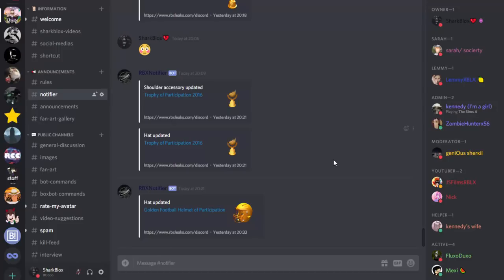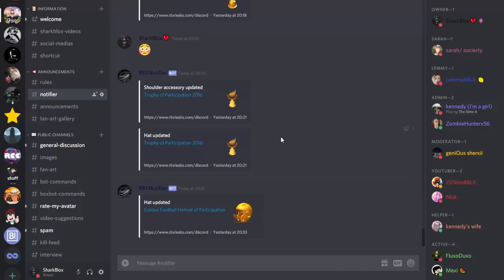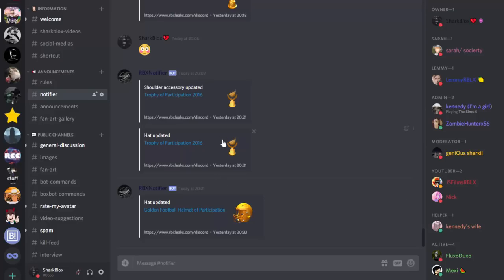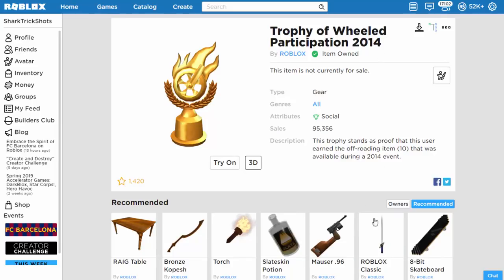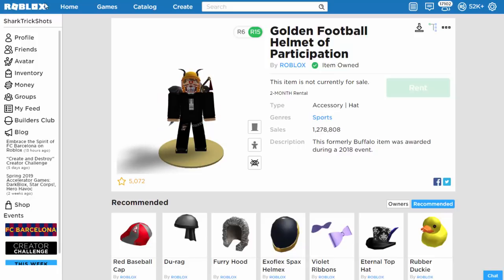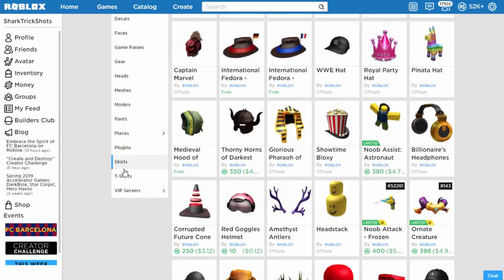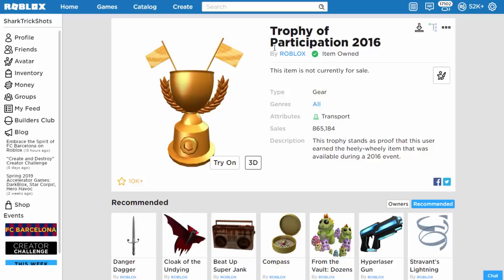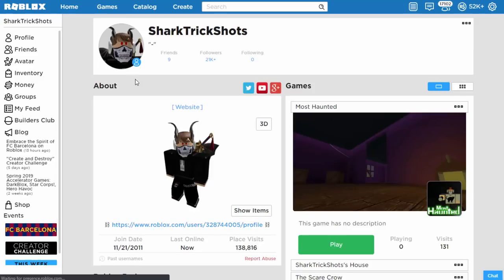Why did some accessories turn into gold? (Roblox)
Why did roblox update accessories into gold? Check out your inventory and let me know if you got any gold hats/gear!